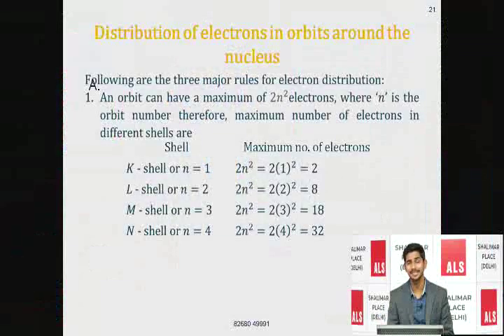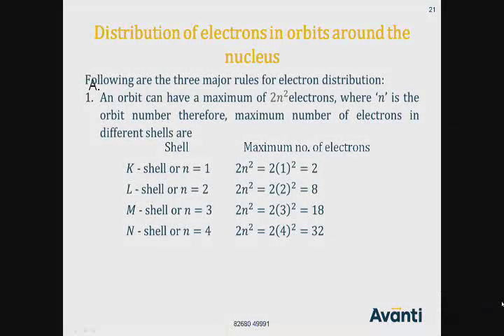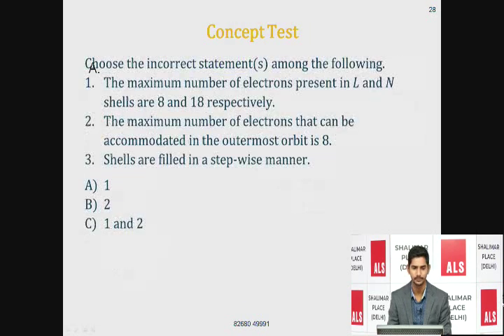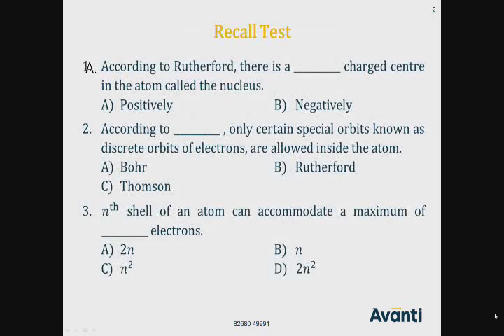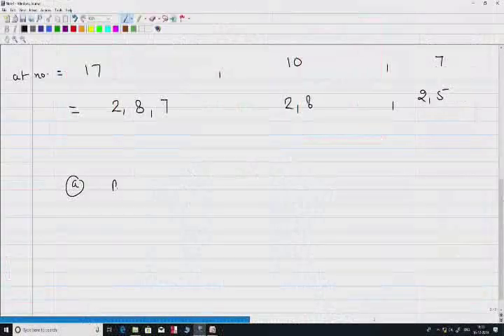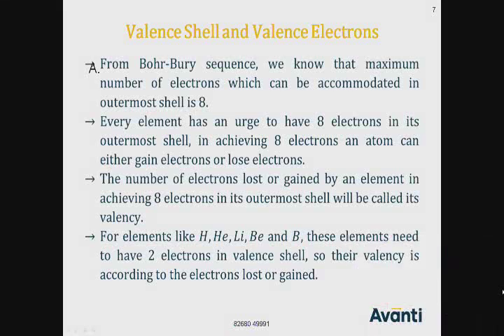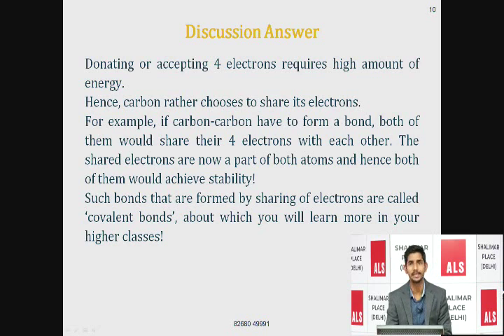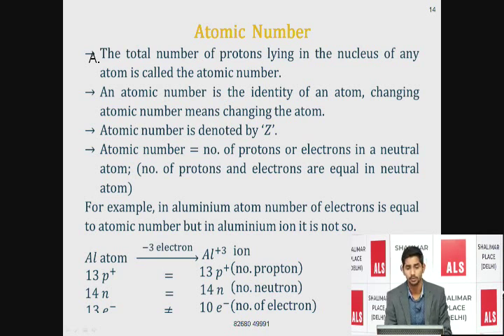Class 9 | Science | Chemistry | Atomic Structure | 16 Dec, 2019